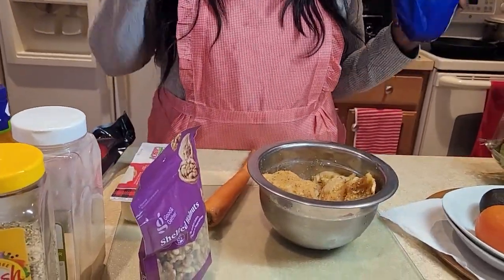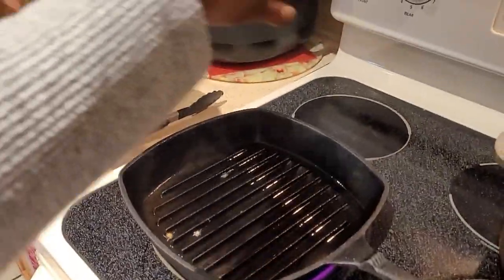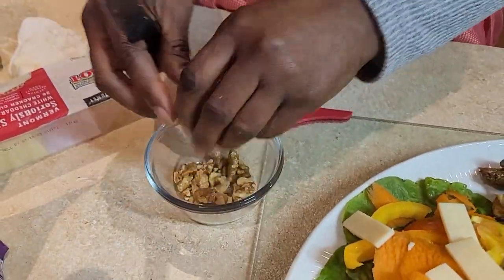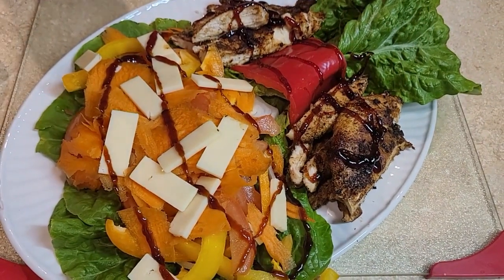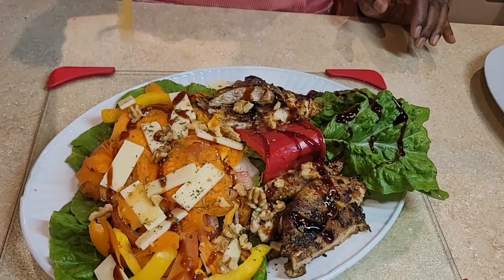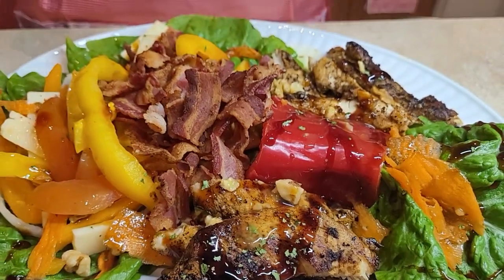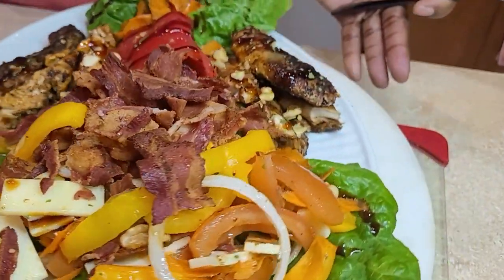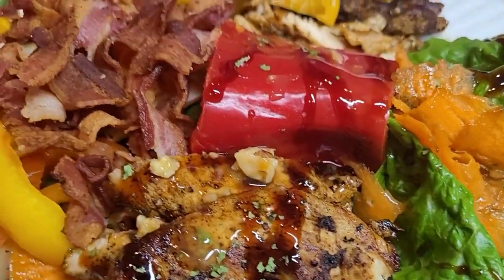How to Make the World's Most Delicious Grilled Chicken Salad!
Chicken breast
Carrot
Bell peppers
Smoked bacon
Lettuce
Cabot cheese
Onion
Tomatoes
Avocado (optional)
Kikkimon sweet glaze
Zesty Italian dressing
All-purpose seasoning
Garlic powder

Questions/concerns? Pls leave it in the chat, and I'll reply within 24 hours ❤️ ENJOY!